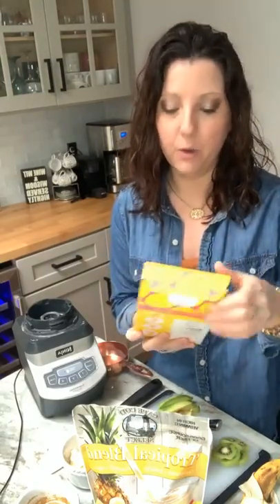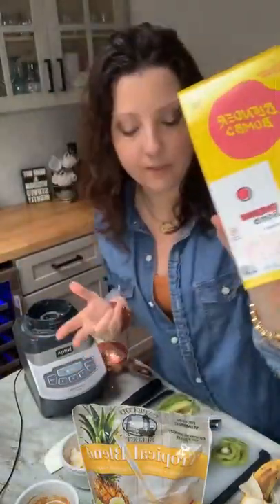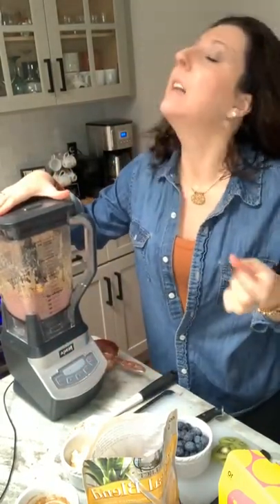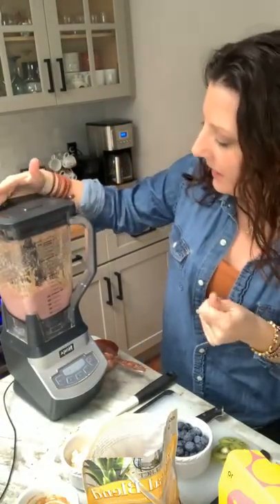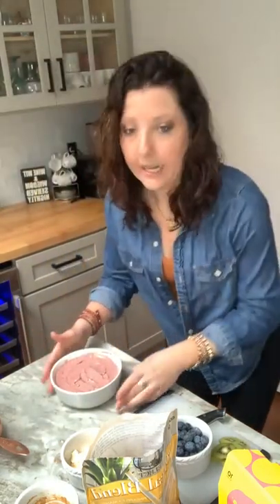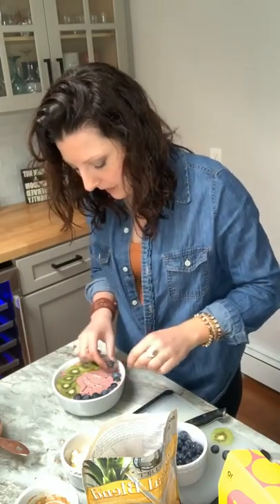Tropical Cranberry Bomb Smoothie Bowl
Blend up a delicious smoothie bowl for breakfast, lunch or a snack!

1 Cup Cape Cod Select Tropical Blend
1 Banana (frozen)
1/2 Avocado
1 Blender Bomb
Splash of unsweetened Almond Milk
Sprinkle of Ground Ginger

Blend all ingredients into a blender. Make sure to only start with a splash of almond milk. You want a thick consistency. Scrap the edges of the blender as needed. Add a splash more of almond milk if necessary. Pour into a bowl and top with more fruit and some crunch!

This bowl is topped with kiwi, blueberries, dried coconut, coconut almond butter and cranberries.